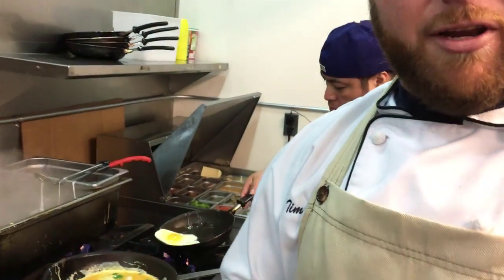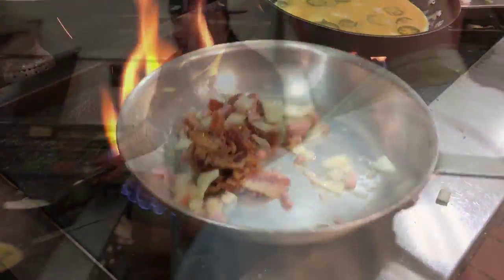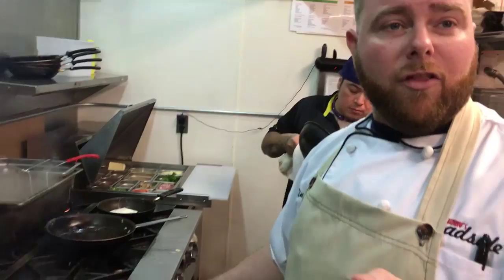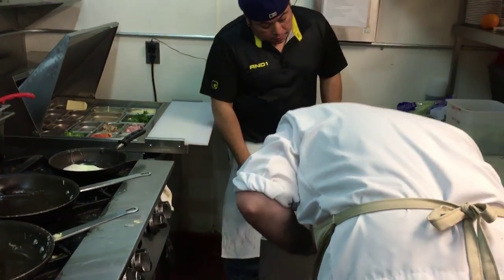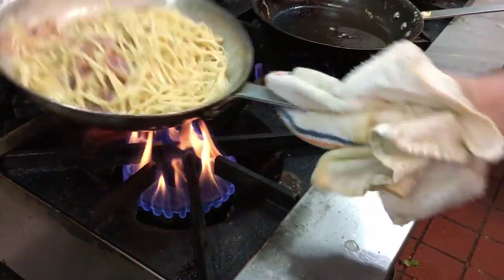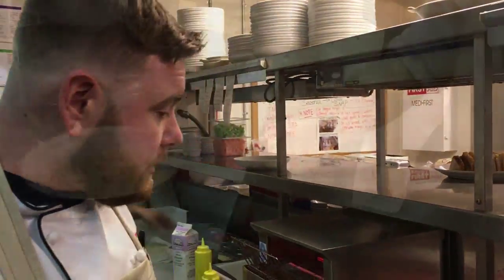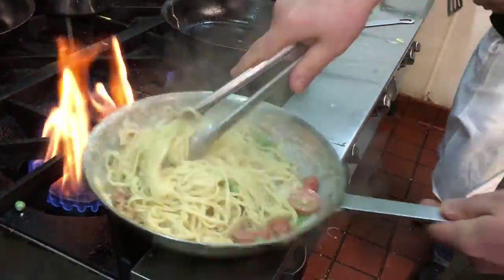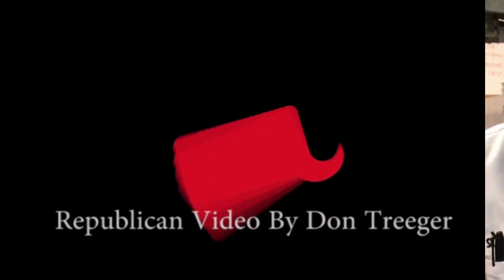Kitchen Clips: Pasta Carbonara at Johnny's Roadside Diner in Hadley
Executive Chef Tim Saxer of Johnny&apos;s Roadside Diner in Hadley cooks his Pasta Carbonara.